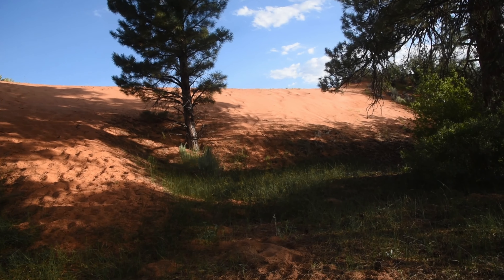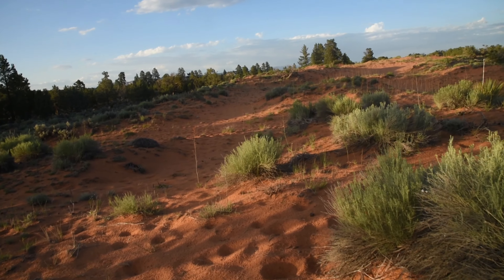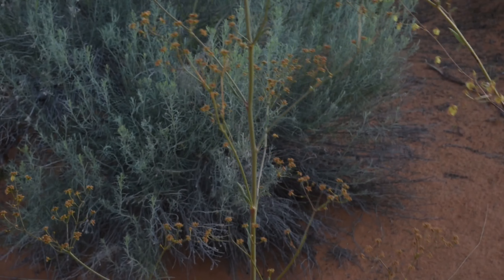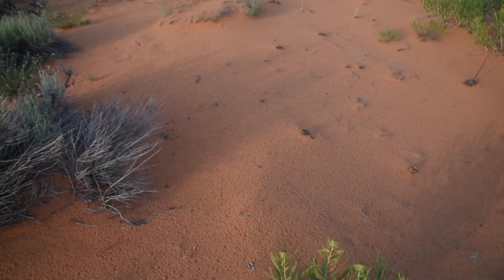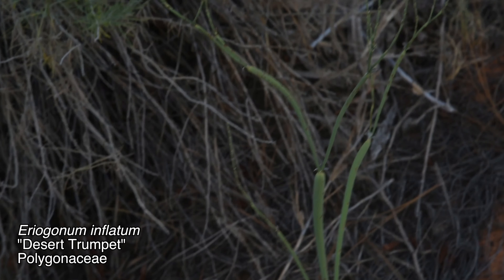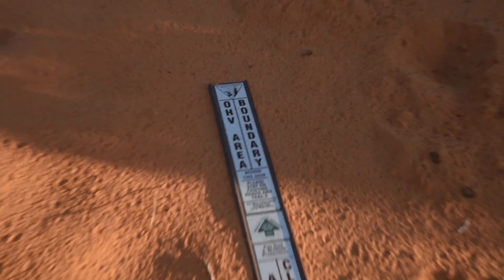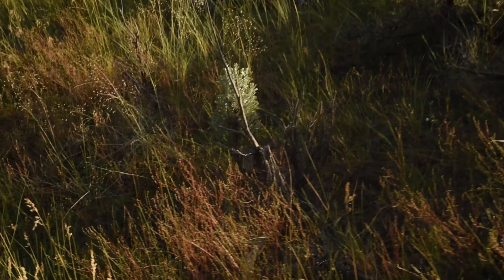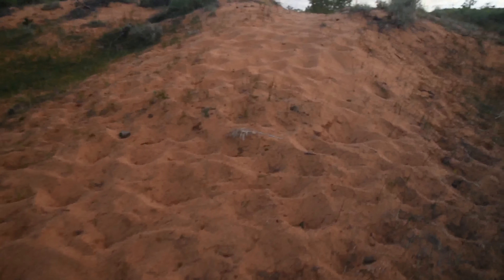An intro to sand dune ecology, with the Coral Pink Sand Dunes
An excursion onto the Coral Pink Sand Dunes, where I explore the incredible flora adapted to this harsh environment.  Not Coral Pink Sand Dunes in particular that is harsh, but all sand dune ecosystems.  Plants need a special set of adaptations to truly thrive here for long.   Some of the species here are even endemic.  Originally filmed on August 3rd, 2023.

Featured plants
Juncus sps, Rush species
Muhlenbergia pungens, Sandhill Muhly
Eriogonum alarm, Winged Buckwheat
Artemisia tridentata, big sagebrush
Scabrethia scabra, Badland Mule-Ears
Eriogonum inflatum, Desert Trumpet
Ericameria nauseosa, Rubber Rabbitbrush
Salix exigua, Sandbar Willow
Verbascum thapsus, Woolly Mullein
Eriocoma hymnodies, Indian Ricegrass
Calamovilfa gigantea, Giant Sandreed
Asclepias welshii, Welsh’s Milkweed